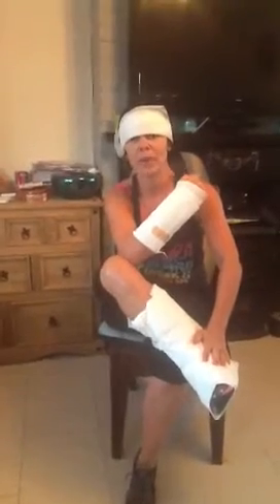Fiesta Fitness Injury Class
For Eileen Bethell